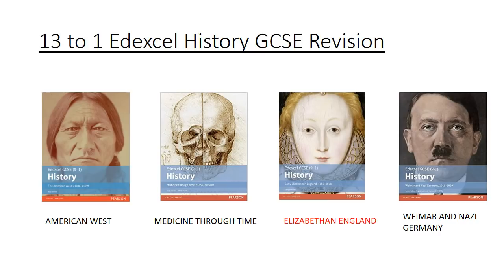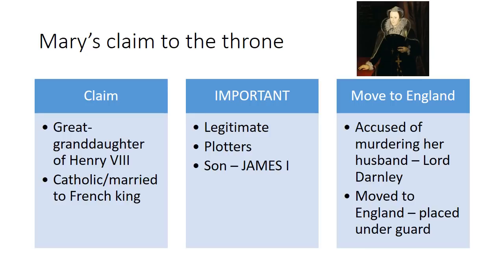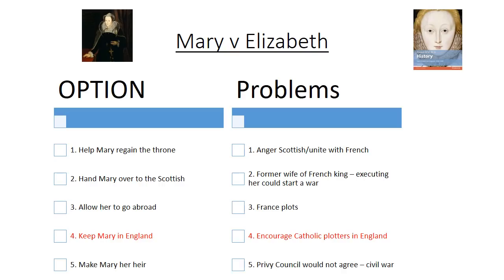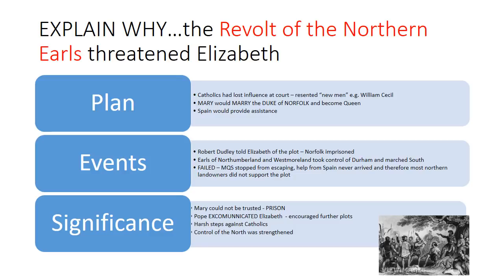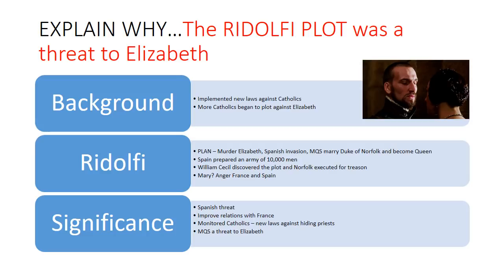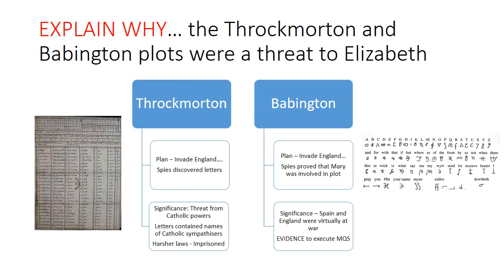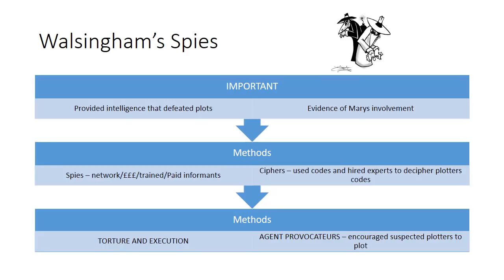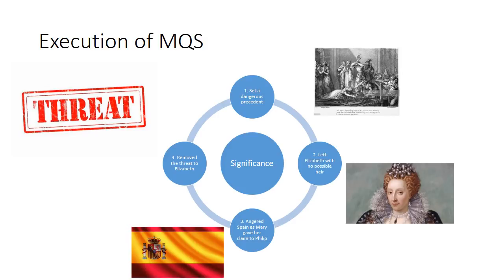12 Elizabethan - Mary Queen of Scots GCSE History revision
Edexcel GCSE History Elizabethan England